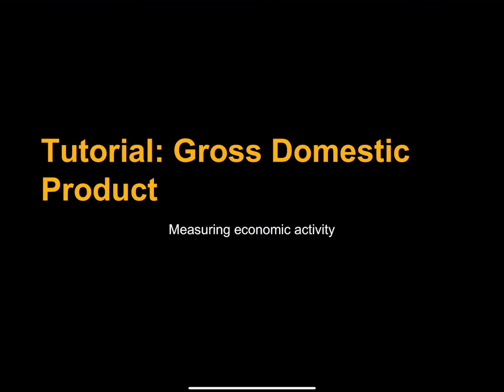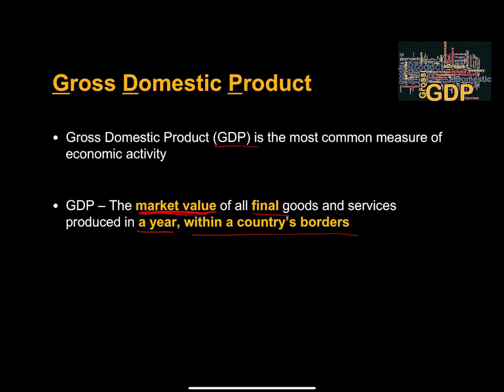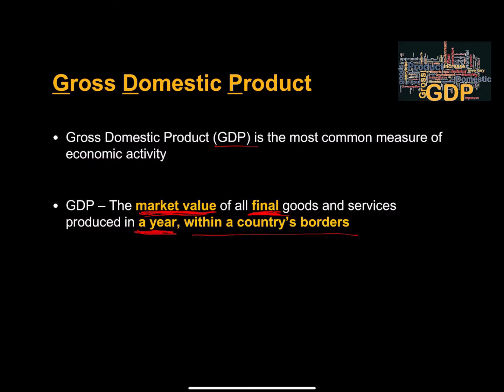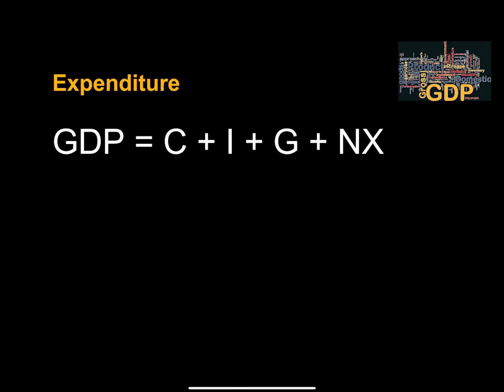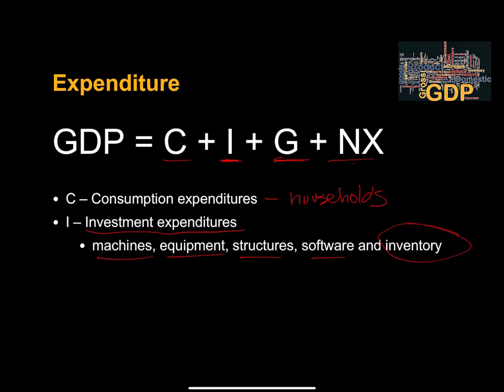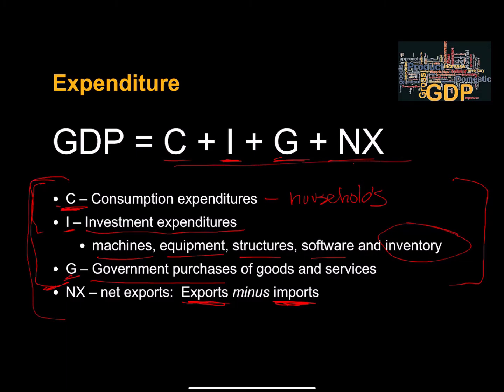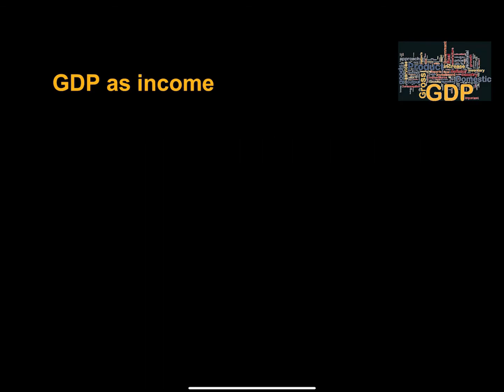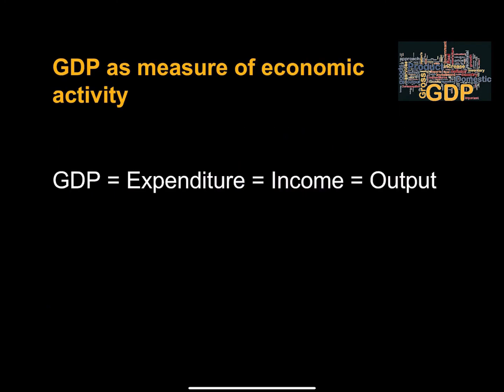GDP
This video offers a brief introduction to calculating and interpreting Gross Domestic Product (GDP)